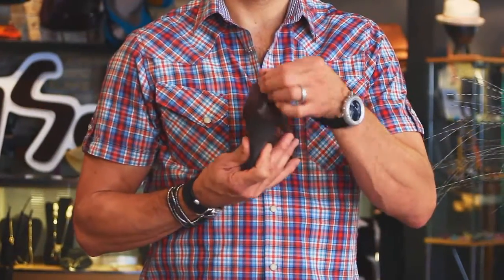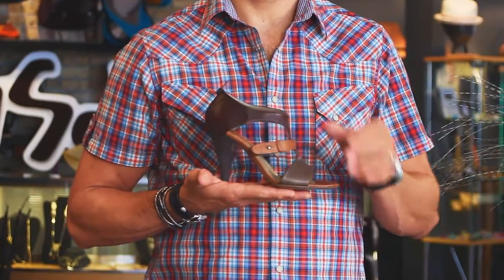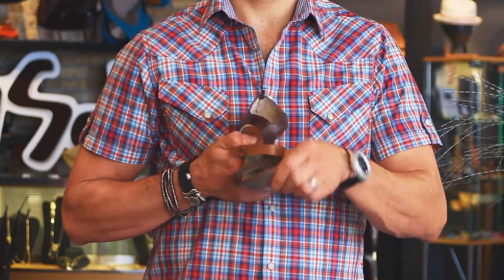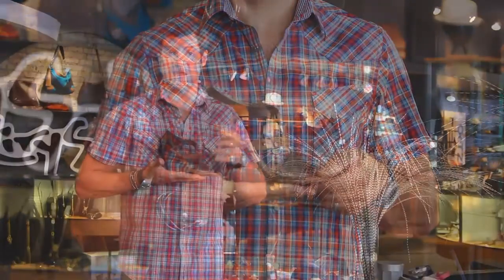Ixos 15700 Product Review | CitySolesTV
This is the Ixos 15700. Excellent, sexy summertime sandal pump. Nice little zip on the back so you can get them on and off super easy. This buckle is actually adjustable, but I haven't had it on anybody where you actually needed to adjust it.